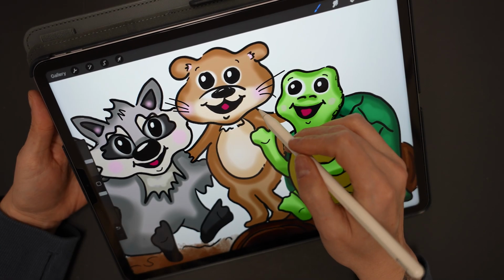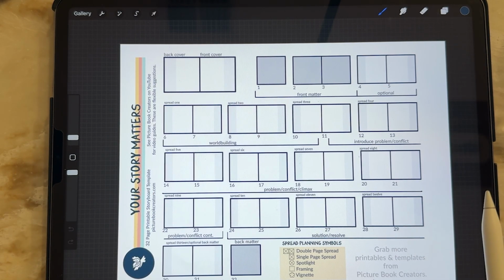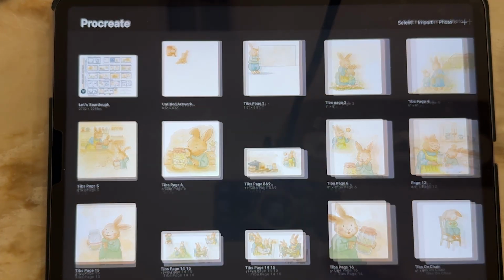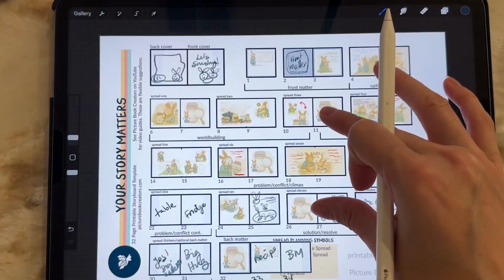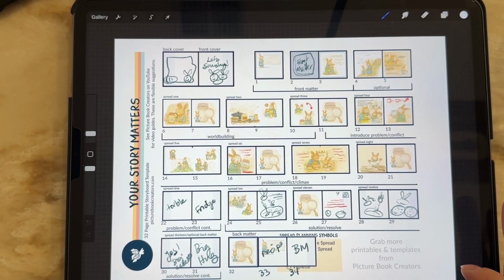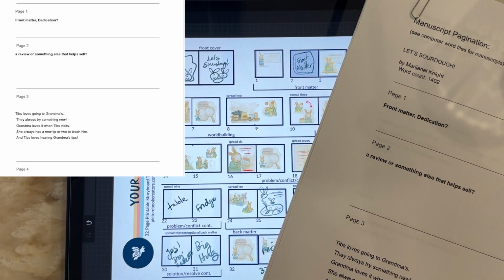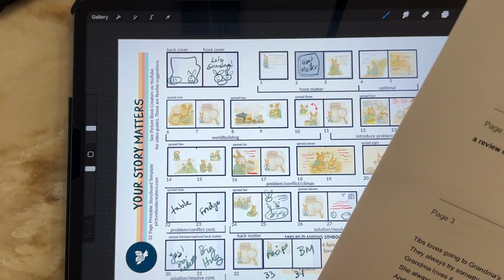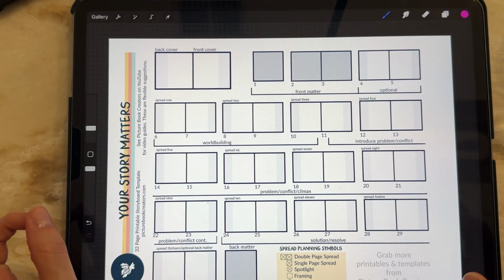How I Storyboard and Paginate a Picture Book in Procreate on the Ipad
If you’ve ever wondered how picture book illustrators organize their story flow or how to bring your own manuscript to life in Procreate, this video gives you a behind-the-scenes look at my process!

In this video, I take you inside my iPad and show you how I storyboard and paginate my picture book using a one-page printable planner (which I also use digitally!).

 I walk through how I organize my files, sketch rough thumbnails, plan illustration types, and bring in final pages, all inside Procreate.

You’ll also learn how:

✷ I use a printable pagination planner to lay out the entire story flow
✷ To import and organize your storyboard file in Procreate
✷ I pace and do spread planning for my illustration!
✷ I track progress by placing completed images into my storyboard

✨ Plus, I introduce you to the downloadable Pagination Planner, which helps you organize your storybook from start to finish…available through this

If you want to see the main illustration come to life you can see it on my art channel

Whether you're just starting to illustrate or you’re ready to lay out your full book, this is your practical guide to bringing your picture book to life in Procreate.

Drop a comment and tell me about your picture book process! Let’s chat! 👇